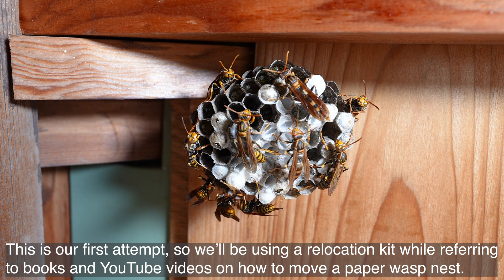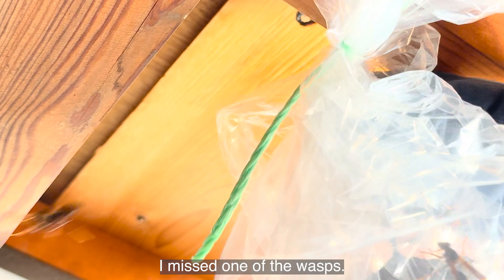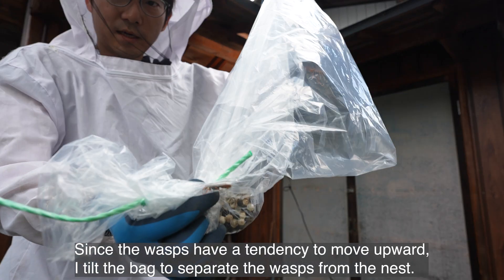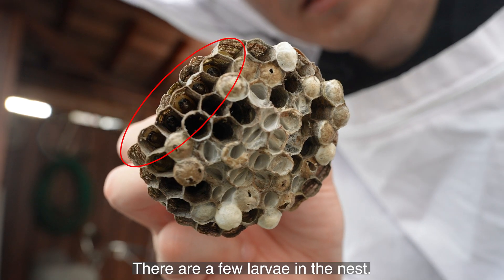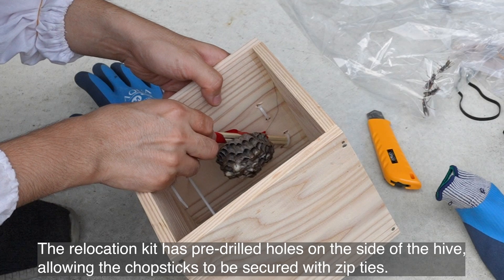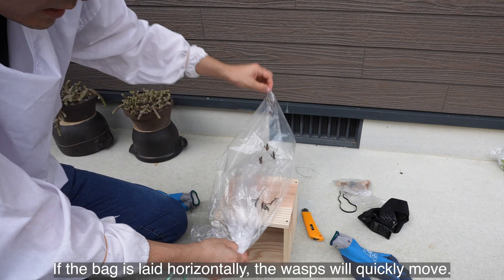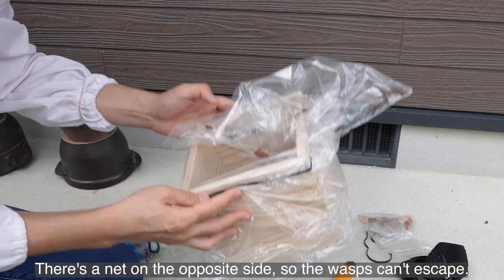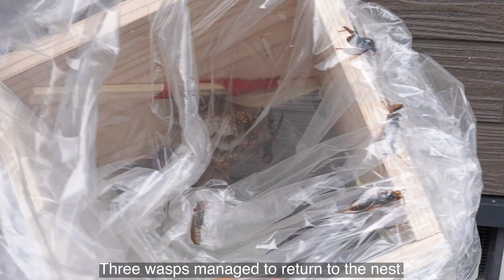Safe Relocation of Paper Wasps: A Natural Pest Control Solution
In this video, I demonstrate how to safely relocate a paper wasp nest instead of exterminating it. Paper wasps are common in rural areas and play a crucial role in controlling pests like caterpillars and moths. Watch as I guide you through the step-by-step process of moving the nest into a hive and learn how these beneficial insects can help protect crops by reducing harmful pests. Whether you're interested in eco-friendly pest control or fascinated by wasps, this video is a must-watch! Check out the full relocation process and see how nature can lend a hand in farming.

This time, I referred to a book and video by someone who shares information about paper wasp conservation, and I used the relocation kit I purchased for the task. Since it was my first time, I’m not sure how well I did. The book and YouTube video I referred to are as follows: